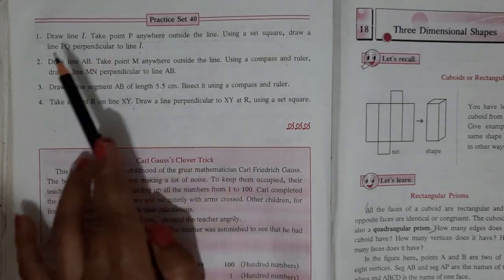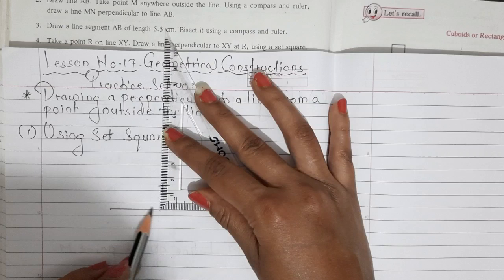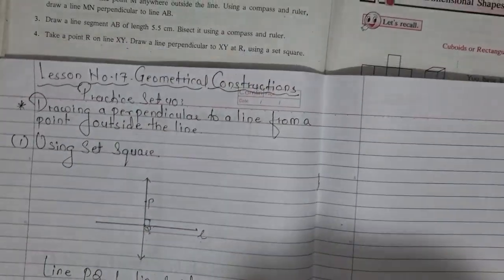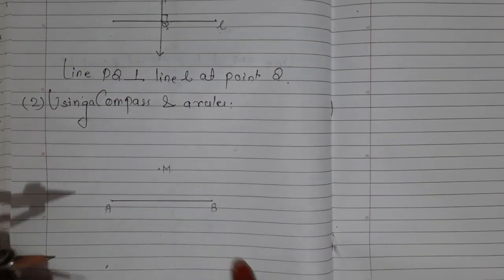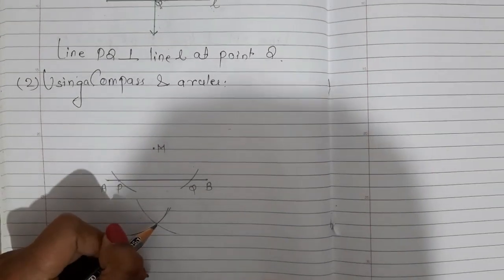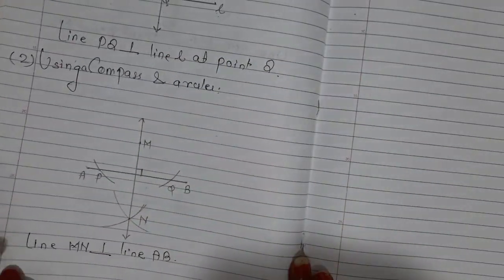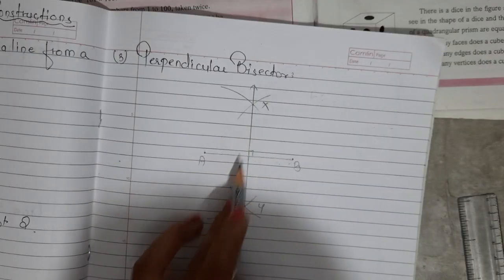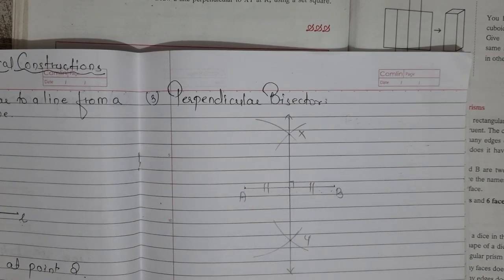Std 6th Maths Lecture Lesson no.17 Geometric Constructions Practice Set 40